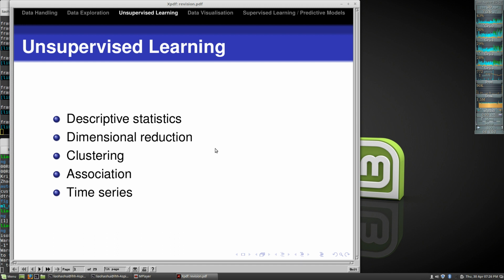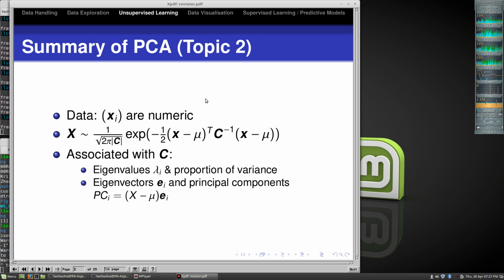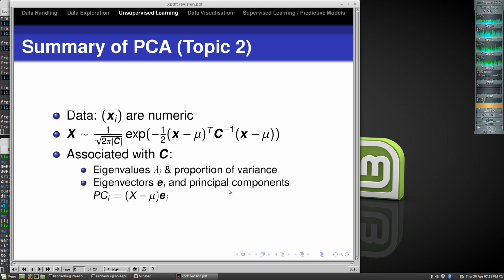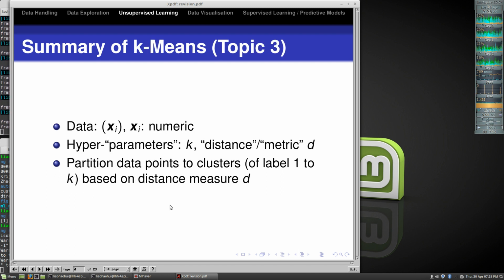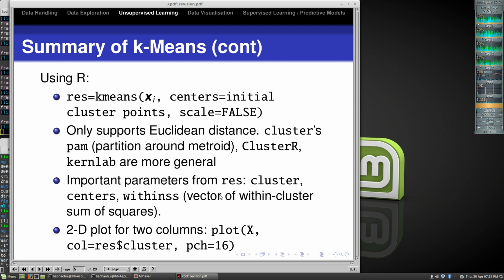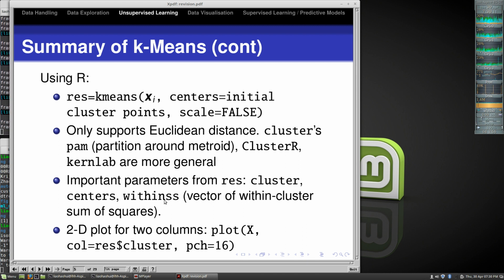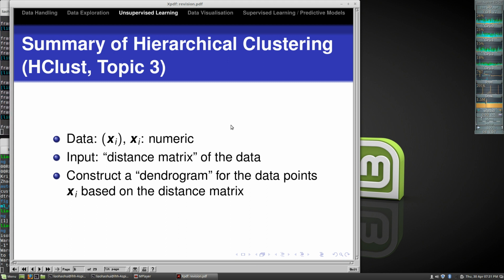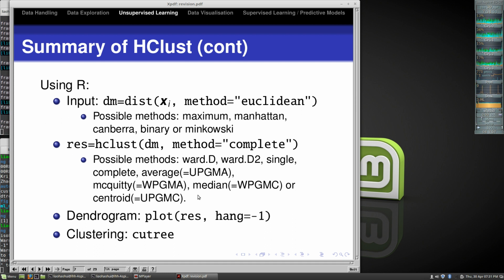Revision for UECM3993 Predictive Modelling (Part 2)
UECM3993 Predictive Modelling Revision (Part 2): A boring revision on unsupervised learning methods: PCA, k-means and hierarchical clustering.  I will improve on it when I have time.